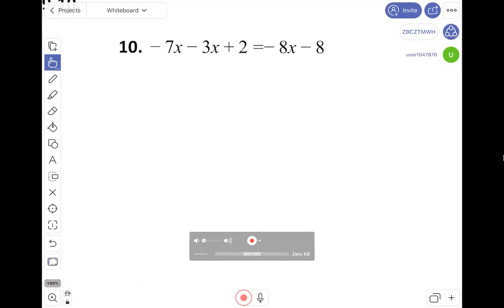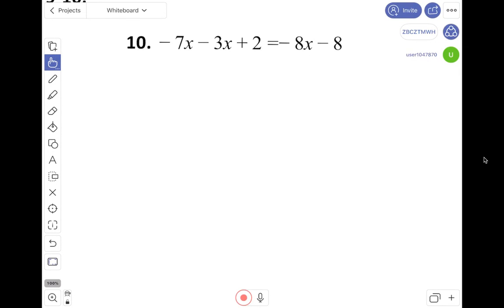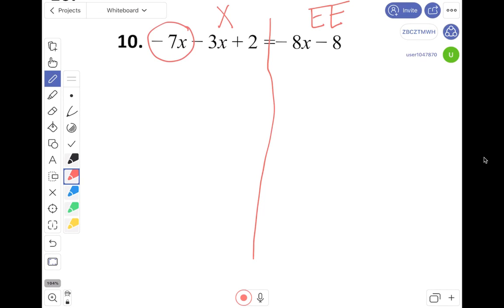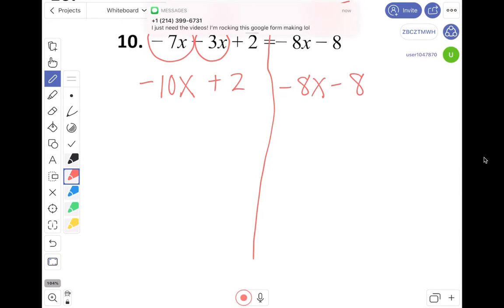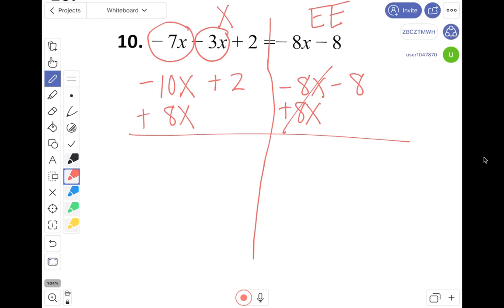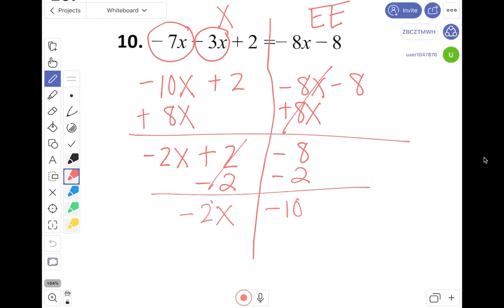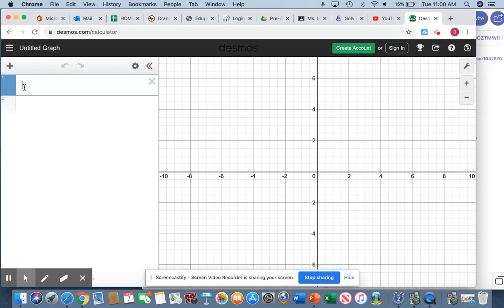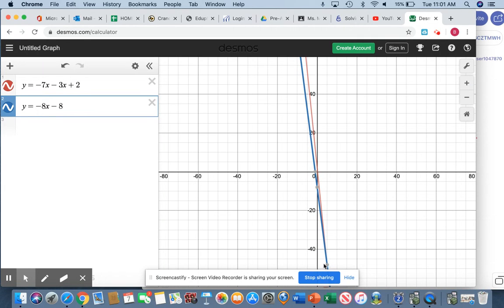Untitled: Apr 7, 2020 11:01 AM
Solving multi-Step Equations Example